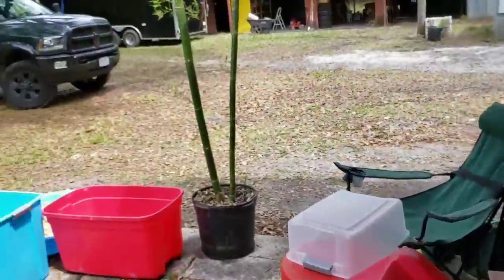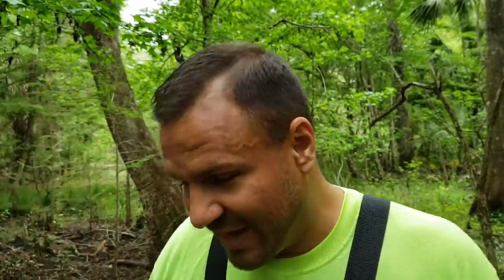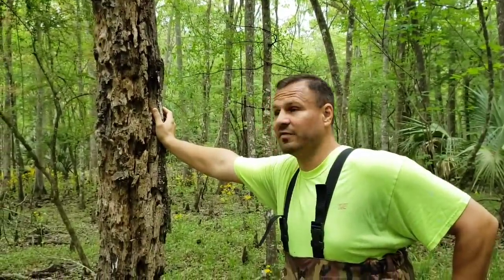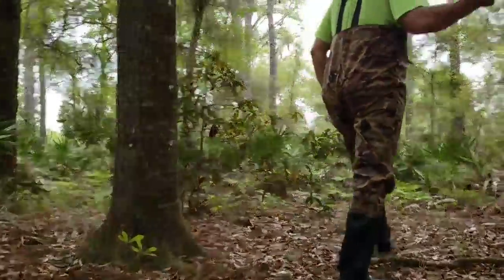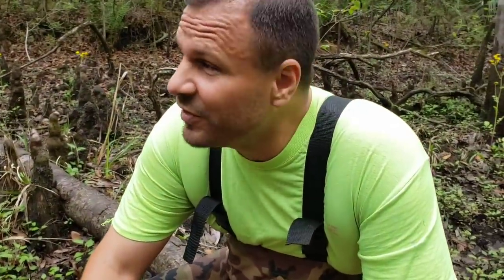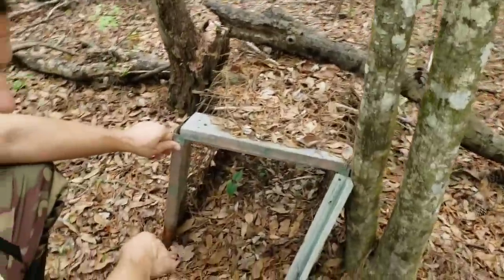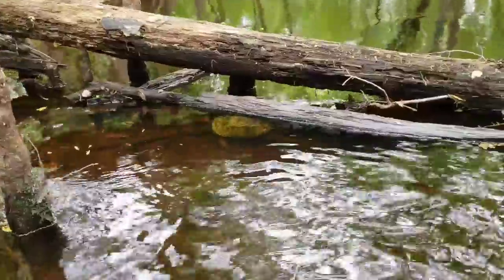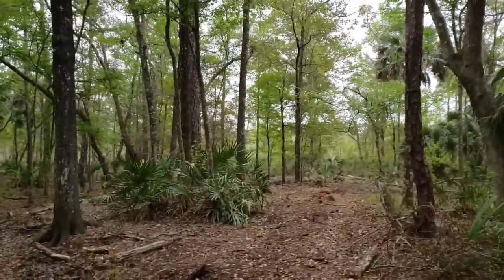BIG FOOT CAUGHT ON CAMERA ... Searching For Florida SWAMP APE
Watch to the END to see exactly what happens!

Jeremy & George heard disturbing screams in the middle of the night and awoke to a disturbing image caught on their cameras

Legend has it that the Florida Swamp Ape lives in their area

So they set out to find any evidence the next morning

PUBLISHED ON:
3.25.21